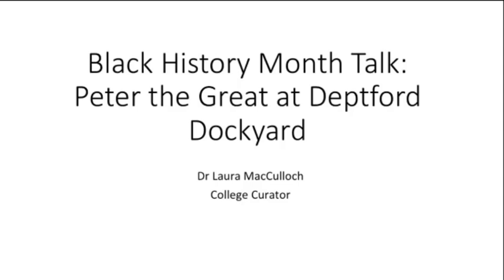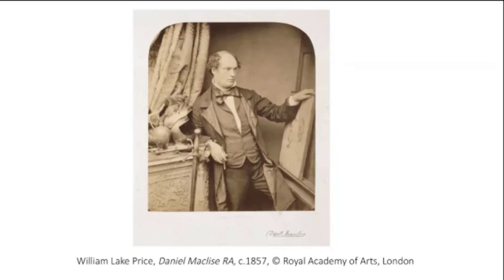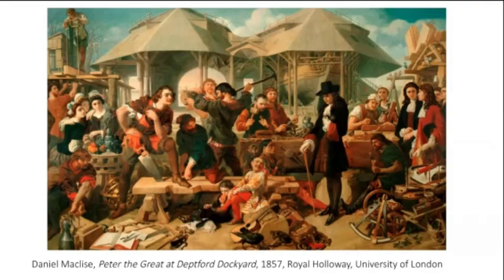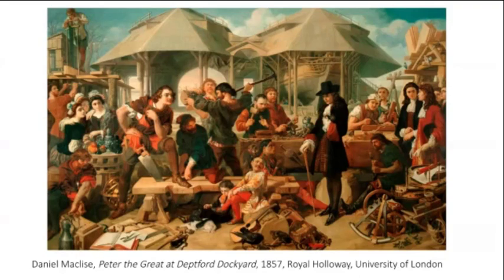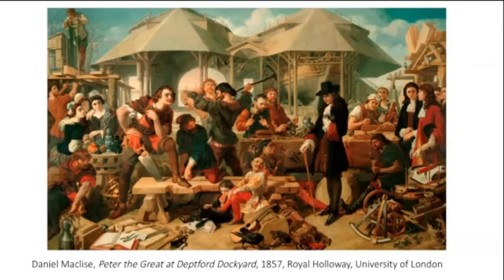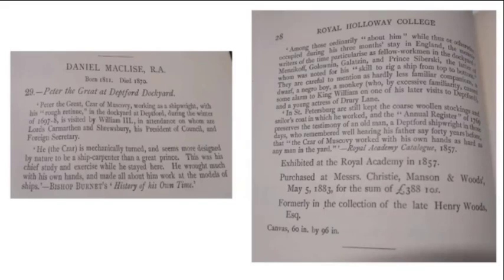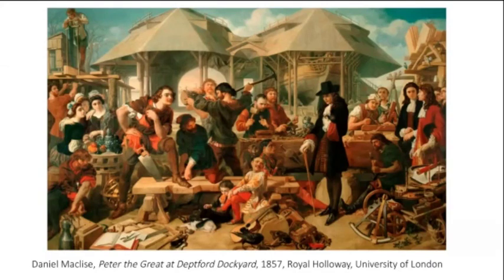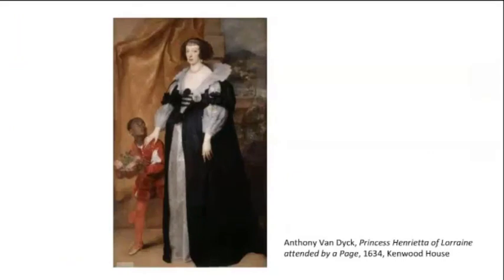Exploring the painting 'Peter the Great at Deptford Dockyard'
Dr Laura MacCulloch, Curator at Royal Holloway, talks about the painting 'Peter the Great at Deptford Dockyard' by Daniel Maclise.